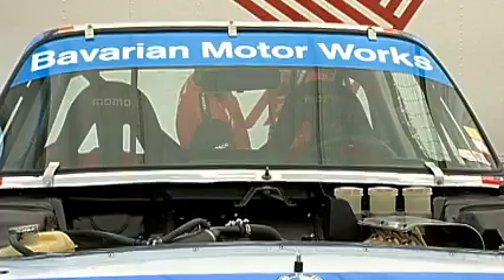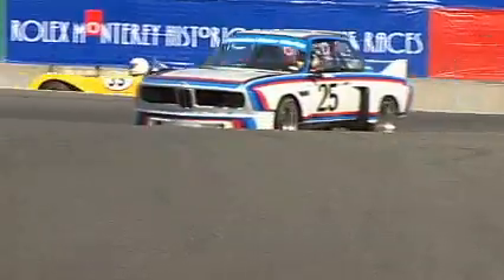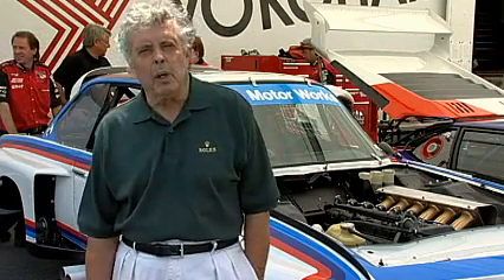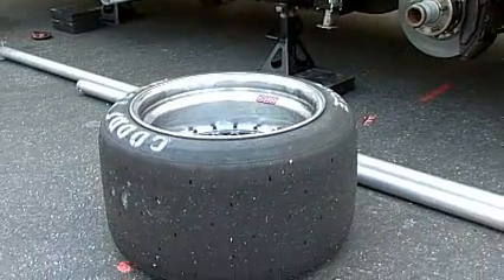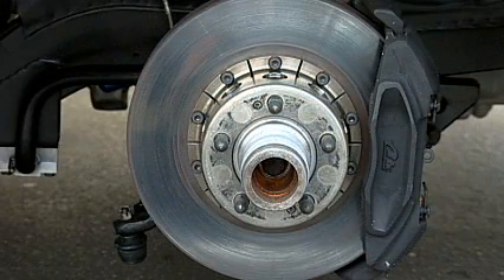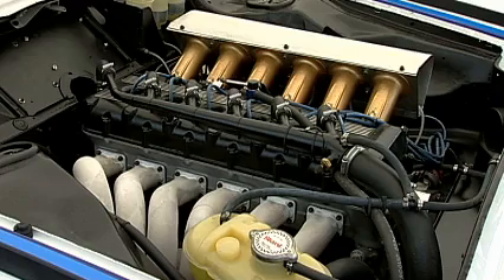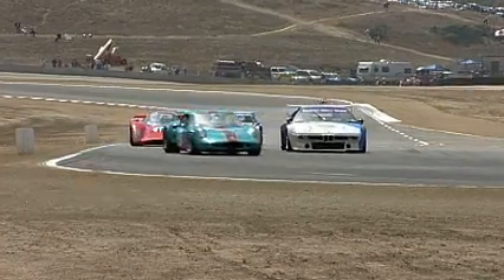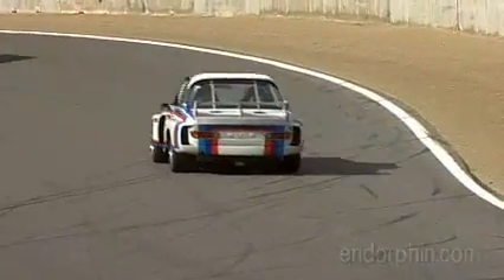BMW CSL Racer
Interesting movie about the BMW E9 CSL racing car.